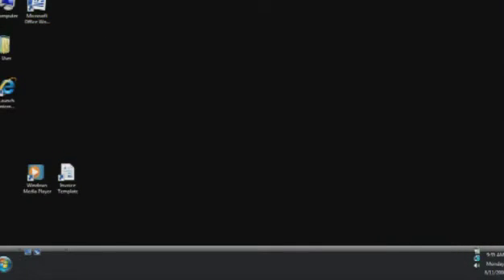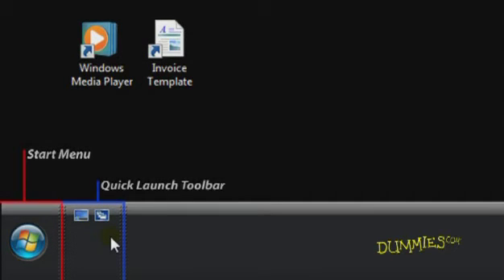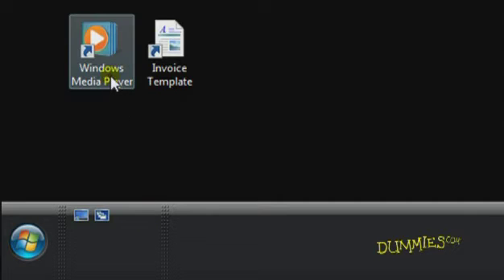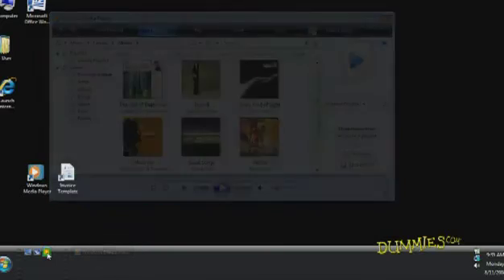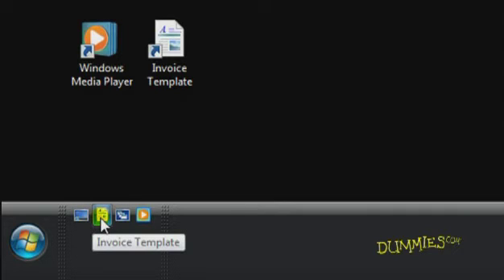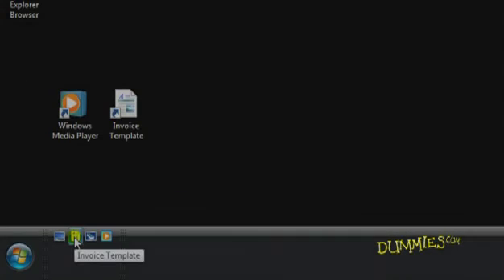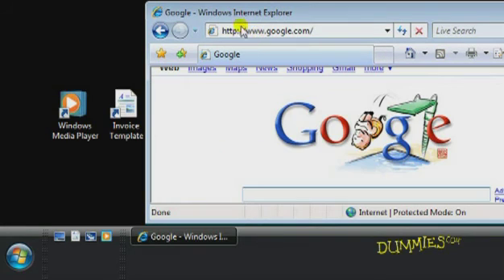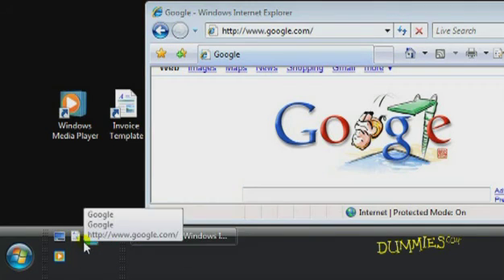Creating One-Click Access to Applications, Documents, and Web Sites For Dummies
The Windows Quick Launch Toolbar stores links to applications, documents, and Web sites, giving you one-click access to the things you use most. This video shows you how to create your own one-click shortcuts.